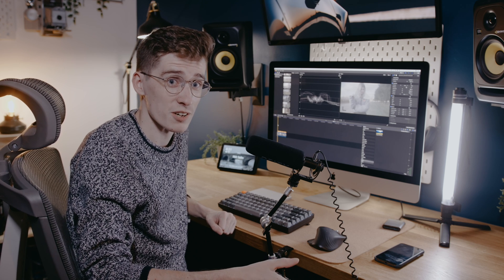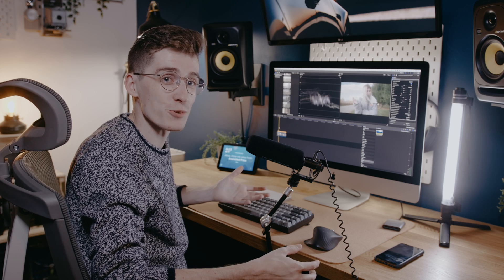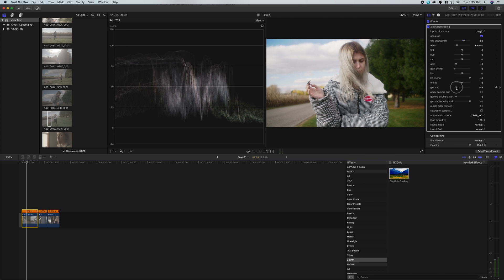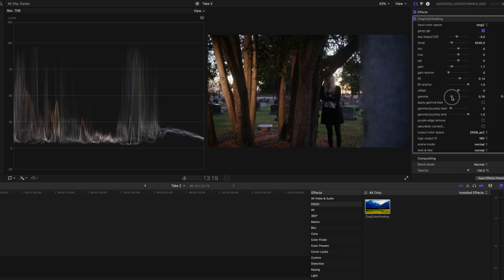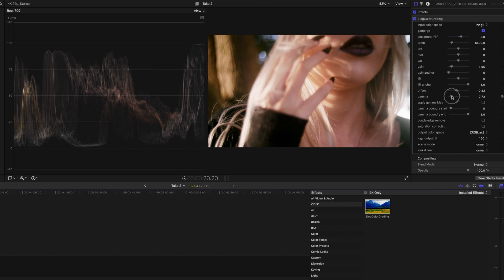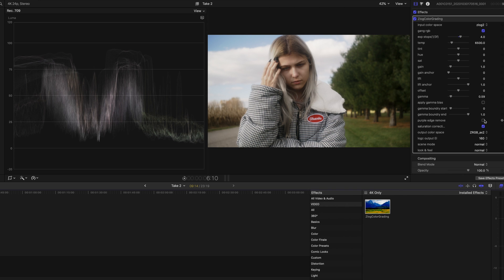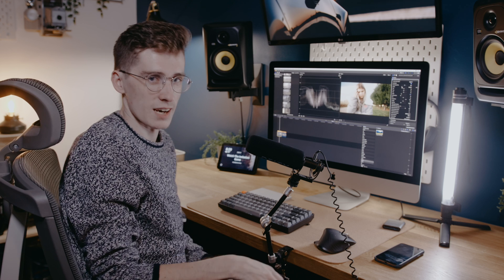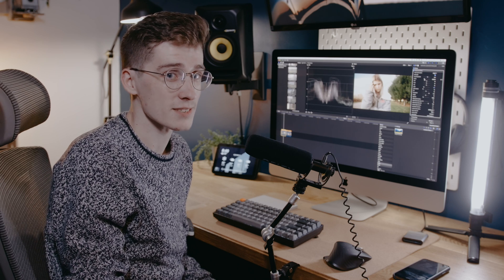Coloring Z-CAM Footage The Easy Way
Today I'm showing you how I easily and non-scientifically correct and grade my z cam footage. I choose to film in h.265 and proxy my footage for a more efficient workflow versus a prores option. I would highly advise watching an actual colorist if you want to dive deep into coloring.

Time Stamps:
Intro: 00:00
The Plugin: 00:44
Exposing: 01:27
Extra Settings: 03:55
Luts?: 05:08
Color Finale Pro: 05:49
Conclusion: 06:47